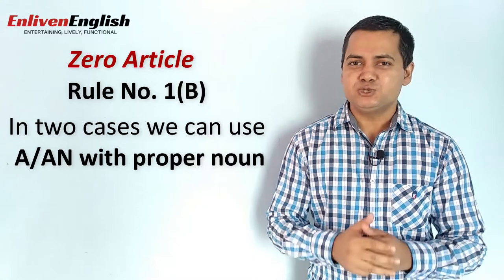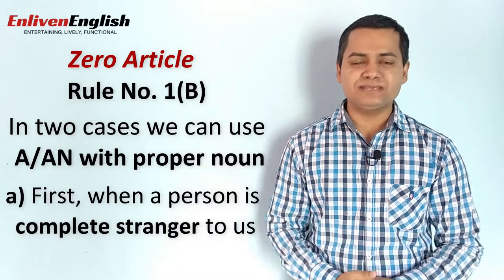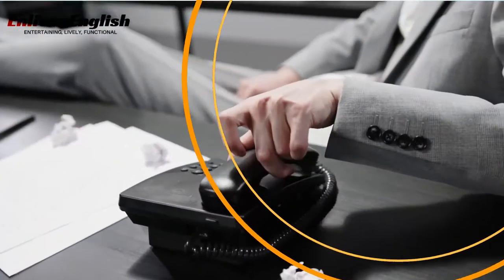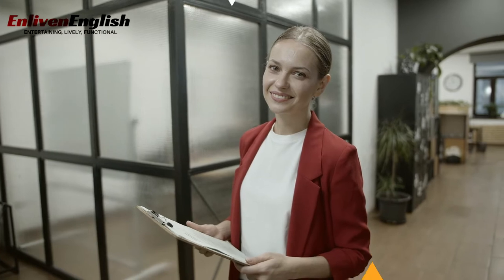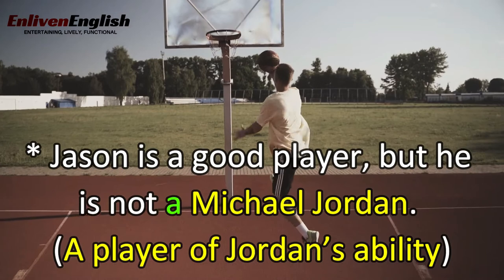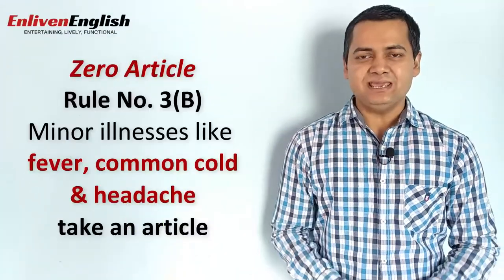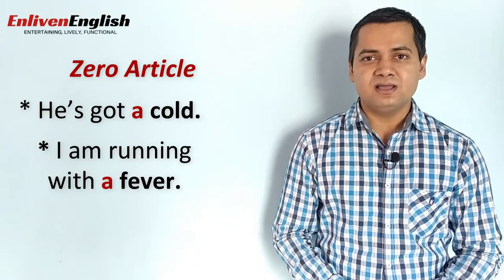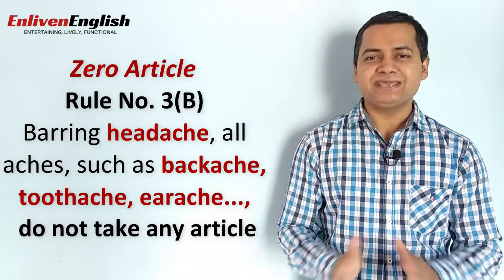Lesson#63 Zero Article (Learn where not to use any article)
THE or no THE? A or no A? Many of us find ourselves asking such questions while framing sentences. Articles can be troublesome. Whether to place an article before a noun has been the predicament of many writers and speakers. This confusion arises only when we are not aware of the concept of “articles in generalisations”.
In the last lesson on articles, we will therefore focus on ending this confusion. So far, we have studied where to use articles, but in this lesson, we will learn in detail where not to use any article. In other words, we will learn to use ZERO ARTICLE. The aim of this lesson, as was in the previous ones, is to help you gain clarity on indefinite and definite articles and eliminate any grammatical mistake that might be happening unknowingly.
So far, we have had a detailed, in-depth discussion on various concepts related to indefinite and definite articles, which fall under the category of determiners. Without determiners our communication is incomplete. We can’t imagine a professional piece of writing, a prepared speech or even a casual conversation without determiners, which share a special relationship with nouns. Their existence depends on nouns. Therefore, it’s important we understand clearly how to use determiners effectively in any form of communication.
The lessons on Enliven English have been specially designed to help you understand basics of grammar. Whether you are a student, a working professional, or simply a language lover, Enliven English will help increase your understanding of grammar.
After watching the lesson, if you have any doubts, don’t hesitate to raise them. I will try my best to have your doubts removed. My vision is to make grammar accessible to all by making it entertaining, lively and functional. Every lesson is a new learning experience for me, as it is for you all. So, let’s learn something new by taking a step forward and getting started. Happy viewing!!